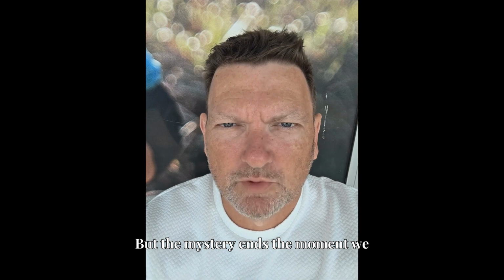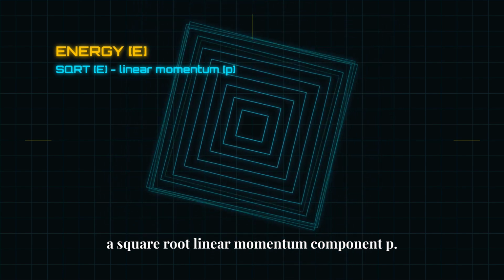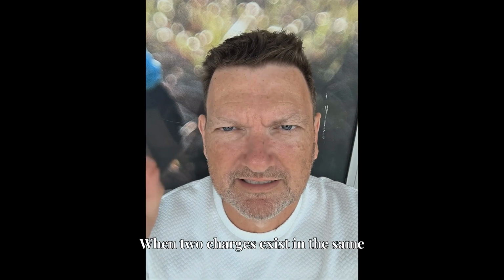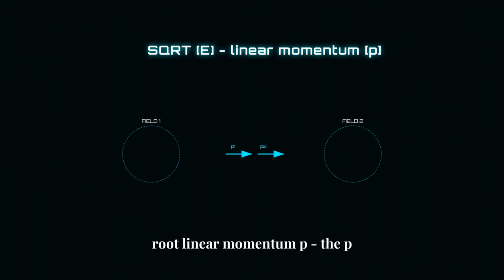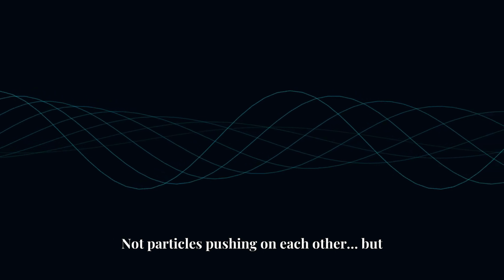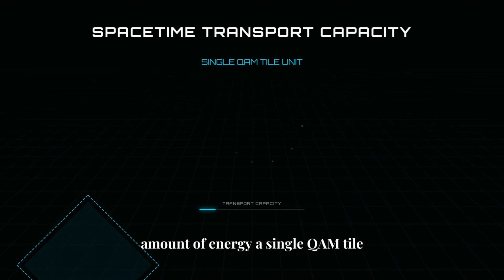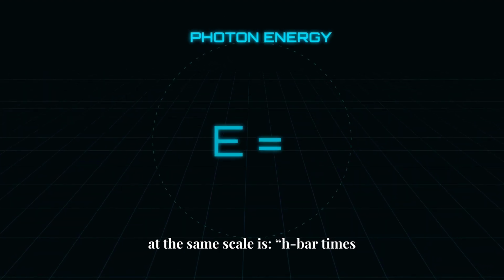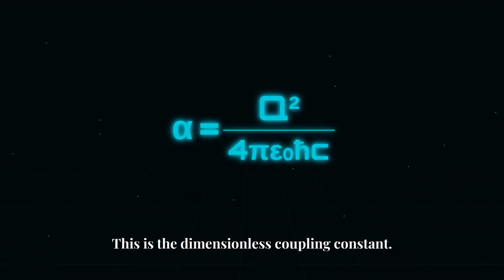ALPHA The Master Coupling Solution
There is a number hidden in every beam of light…
a number that decides how strongly two fields attract, repel, or bind… a number that shapes atoms, stars, and the structure of the universe itself.

That number is ALPHA — the Fine‑Structure Constant.
For over a century, physics treated it as a mystery.

A magic value. for mathematicians
A cosmic coincidence. for physicists
But the mystery dissolves the moment we understand the true mechanics of interaction.

Every charged topology in the universe emits its own electromagnetic field - not a cloud, not a probability, but a stream of Planck quoins.

Each quoin carries squared scalar energy and square‑root linear momentum.

Two scalar E‑field components… one rising, one falling…
super-positioned into a single E‑geometry with real momentum.
And when two of these fields overlap, something extraordinary happens.

Their E‑field components superposition.
Their vector √p momentum interacts.

A new field of interaction is created - the very thing Newton called gravity, and Coulomb called charge attraction or repulsion.

The strength of that interaction -
the efficiency with which two EM fields couple -
is governed by a single, universal geometric ratio: ALPHA.

Not a constant pulled from experiment.
Not a number written on the wall of a lab.
But the inevitable consequence of how two outward‑propagating EM fields combine their scalar energies and linear momenta.

ALPHA is the FSC - the Fine‑Structure Constant
that underlies all forces:
electromagnetic, gravitational, weak, and strong.
Different fascia… same coupling.
Different expressions… same geometry.

This is the Master Coupling Solution.
This is the geometry behind every interaction in the universe.
This is ALPHA — revealed not by chance,
but by the true mechanics of light.